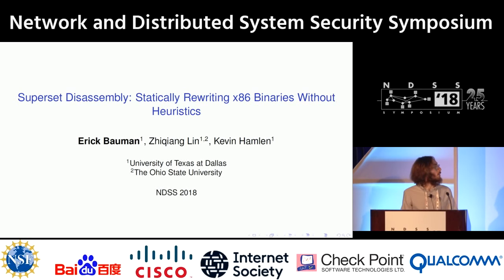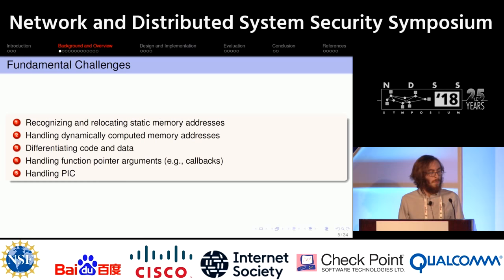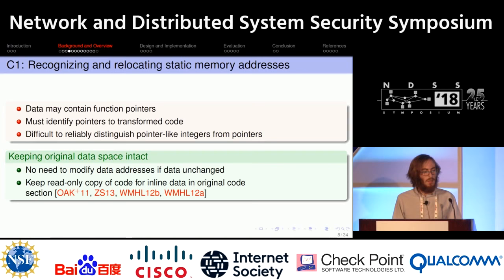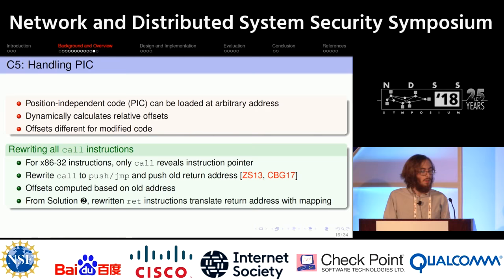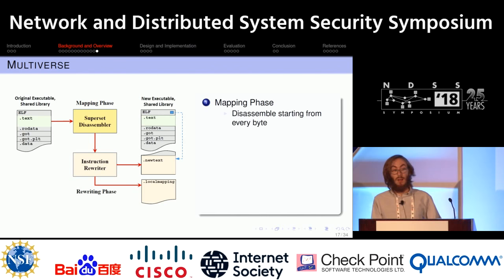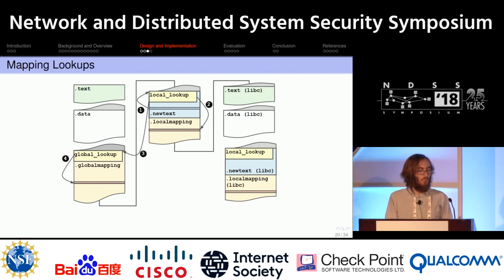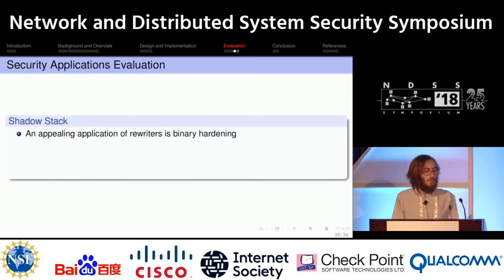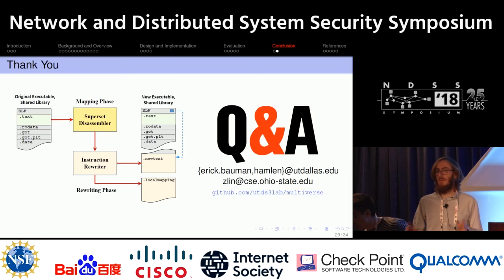NDSS 2018 Superset Disassembly: Statically Rewriting x86 Binaries Without Heuristics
NDSS 2018 Session 5A: Software Security
04 Superset Disassembly: Statically Rewriting x86 Binaries Without Heuristics

SUMMARY
Static binary rewriting is a core technology for many systems and security applications, including profiling, optimization, and software fault isolation. While many static binary rewriters have been developed over the past few decades, most make various assumptions about the binary, such as requiring correct disassembly, cooperation from compilers, or access to debugging symbols or relocation entries. This paper presents MULTIVERSE, a new binary rewriter that is able to rewrite Intel CISC binaries without these assumptions. Two fundamental techniques are developed to achieve this: (1) a superset disassembly that completely disassembles the binary code into a superset of instructions in which all legal instructions fall, and (2) an instruction rewriter that is able to relocate all instructions to any other location by mediating all indirect control flow transfers and redirecting them to the correct new addresses. A prototype implementation of MULTIVERSE and evaluation on SPECint 2006 benchmarks shows that MULTIVERSE is able to rewrite all of the testing binaries with a reasonable runtime overhead for the new rewritten binaries. Simple static instrumentation using MULTIVERSE and its comparison with dynamic instrumentation shows that the approach achieves better average performance. Finally, the security applications of MULTIVERSE are exhibited by using it to implement a shadow stack.

AUTHORS
Erick Bauman (University of Texas at Dallas)
Zhiqiang Lin (University of Texas at Dallas)
Kevin Hamlen (University of Texas at Dallas)